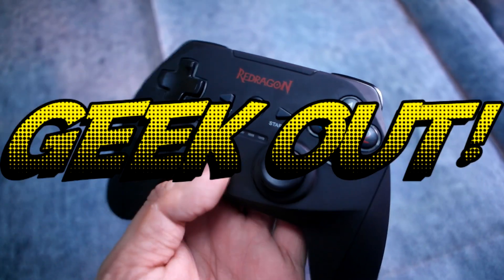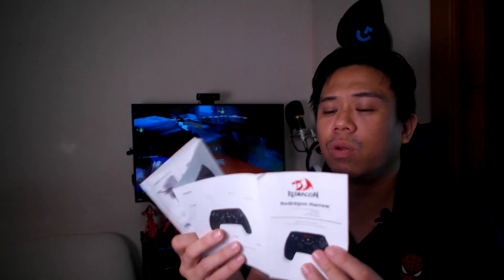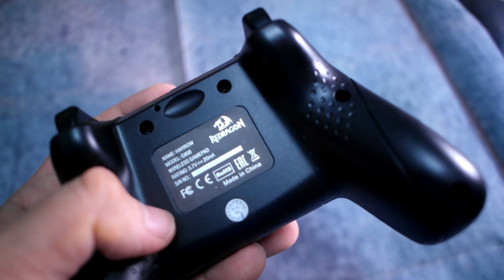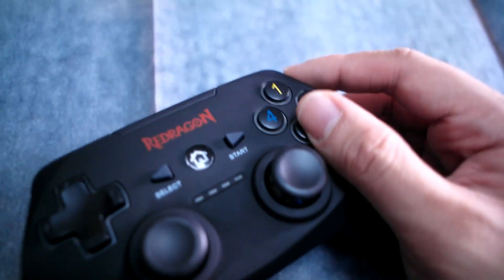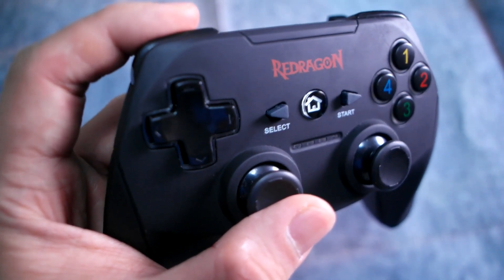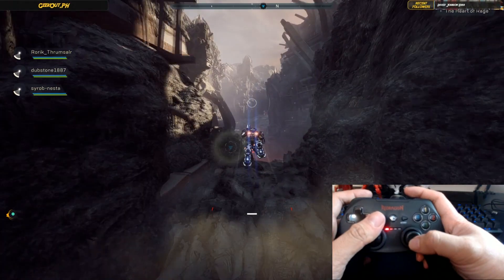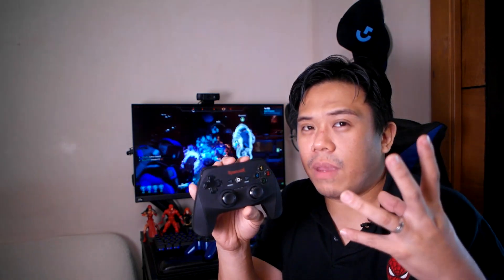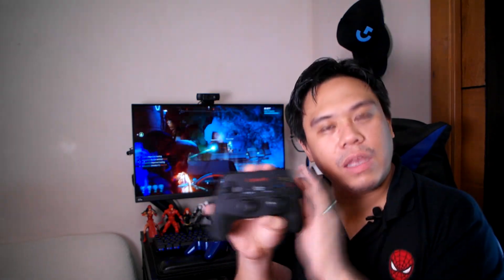Redragon Harrow G808 Wireless Gaming Controller Review